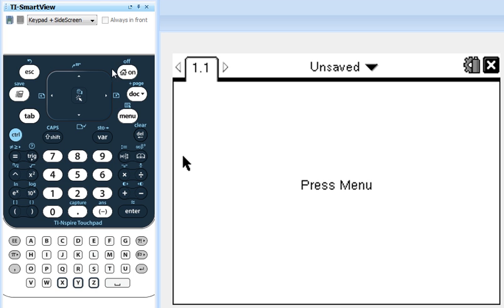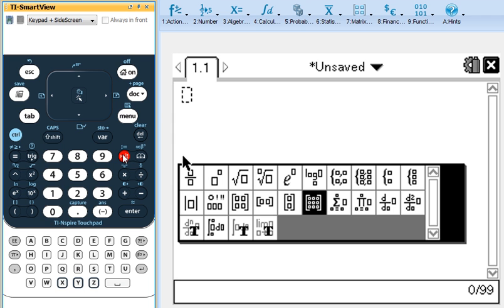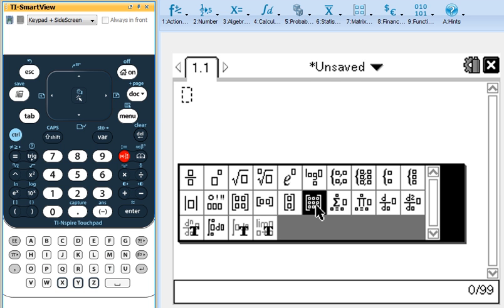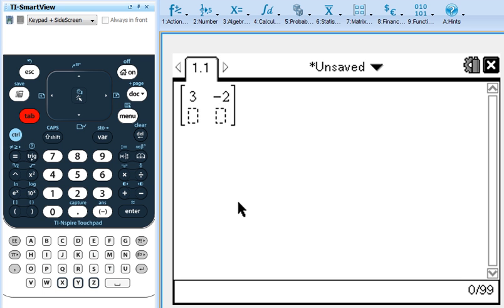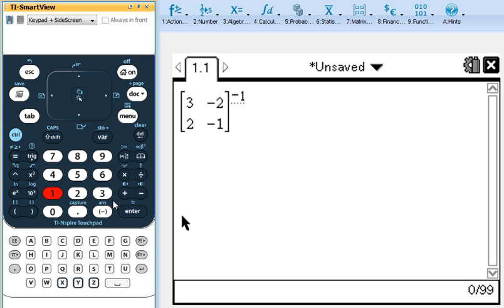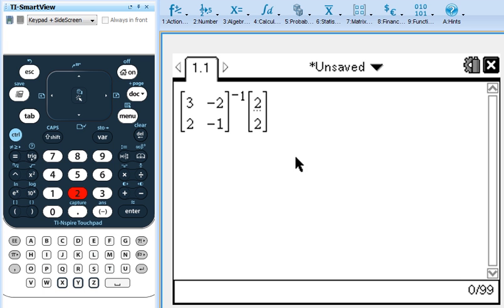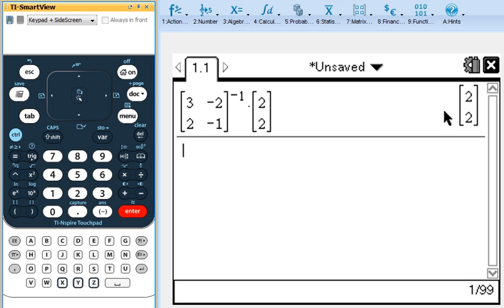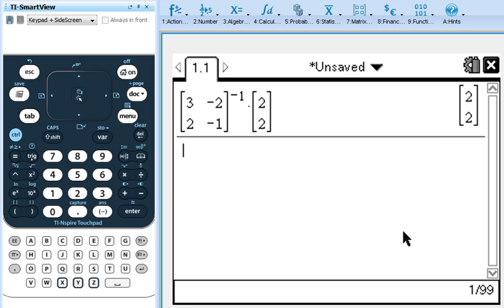Solve Linear Systems with the TI-nspire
How to solve a system of linear equations using inverse matrices and the TI-nspire.